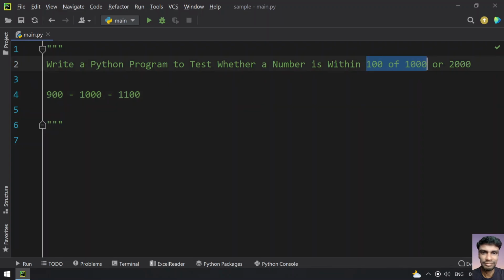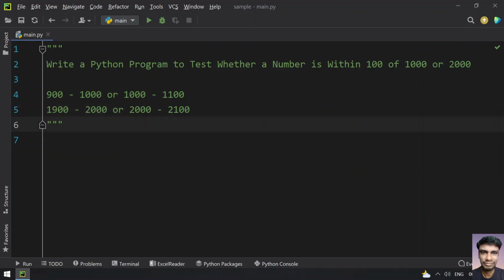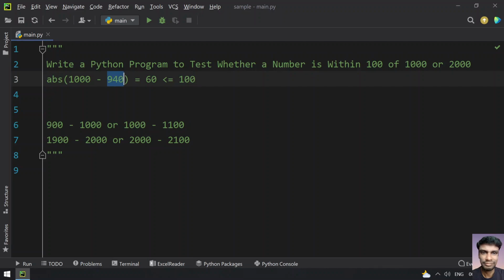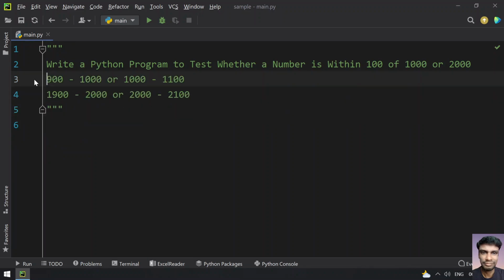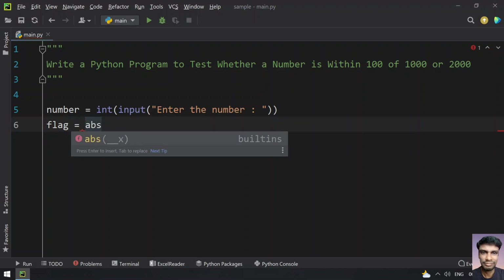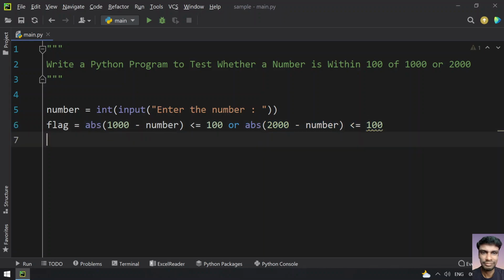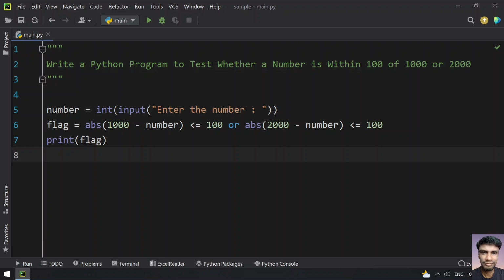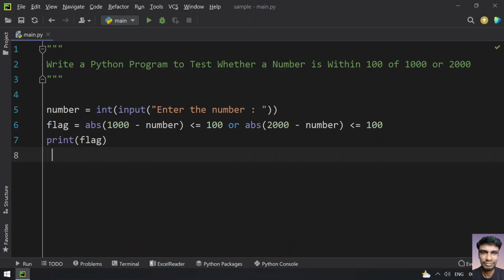Write a Python Program to Test Whether a Number is Within 100 of 1000 or 2000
Hi, in this video I tried to explain you about how to Write a Python Program to Test Whether a Number is Within 100 of 1000 or 2000

Code
number = int(input("Enter the number : "))
flag = abs(1000 - number) replace_this_with_less_than_symbol= 100 or abs(2000 - number) replace_this_with_less_than_symbol= 100
print(flag)